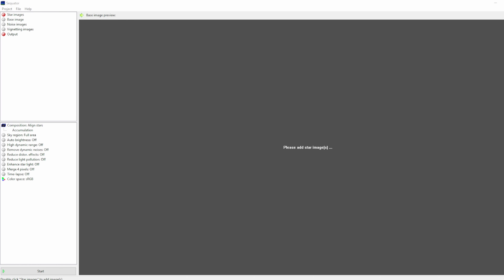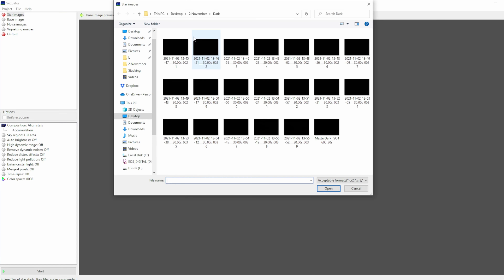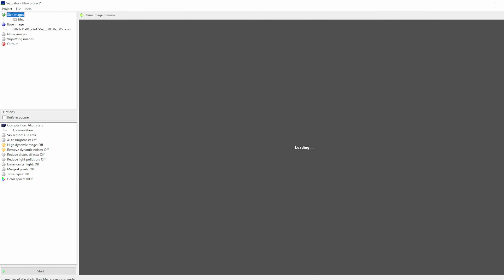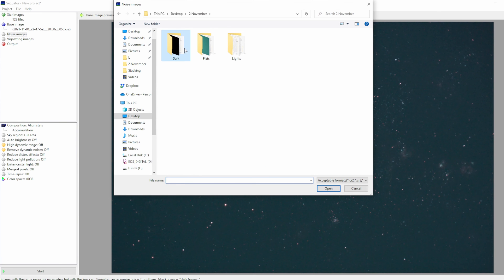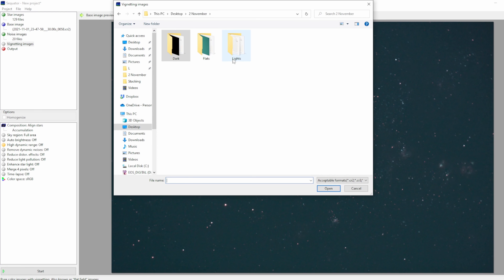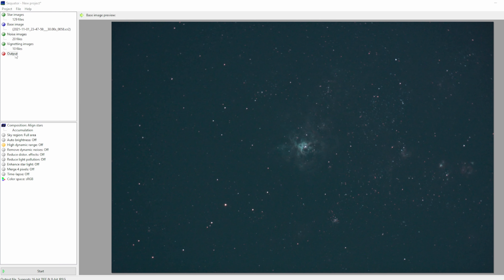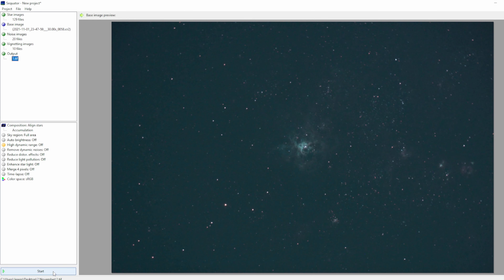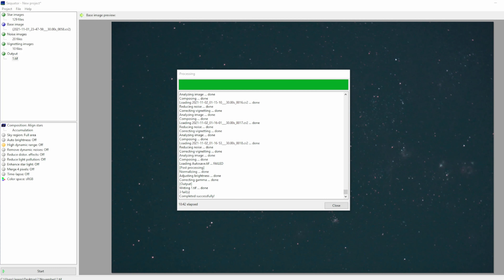How to Stack Astrophotography Images in Sequator - Beginners Tutorial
Here's beginners astrophotography tutorial on stacking astrophotography images in Sequator (astrophotography processing software)

If you don't know what Lights, Darks, and Flats are. Here's a good simple introduction